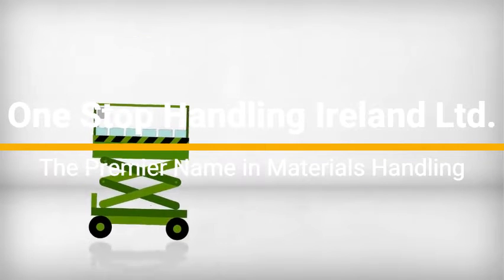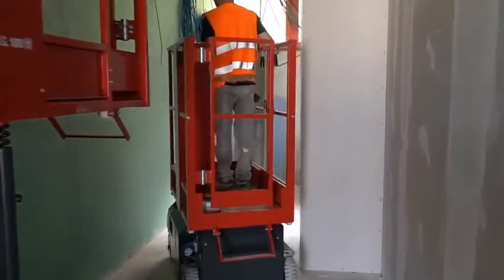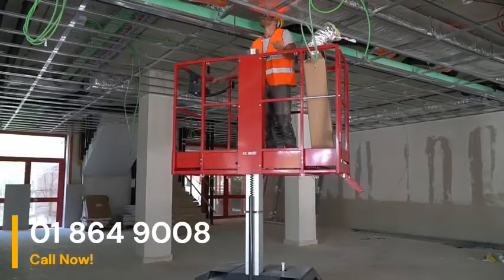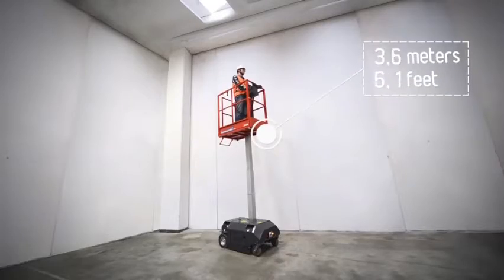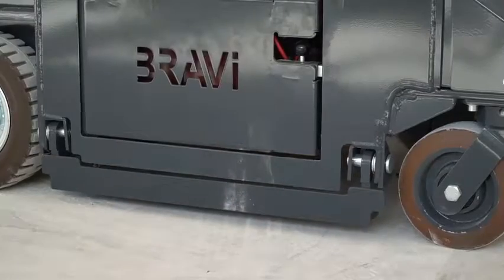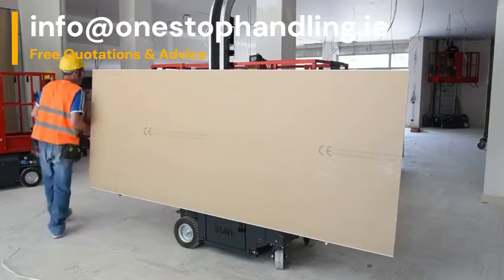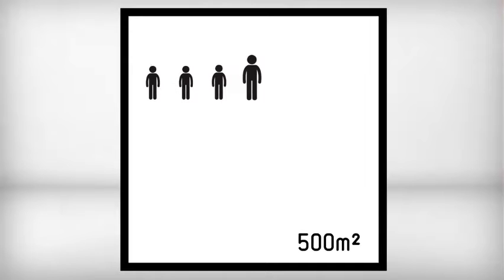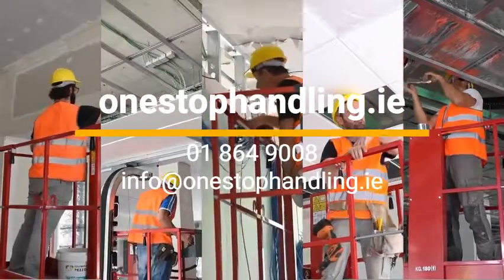One Stop Handling Ireland Ltd - Leonardo HD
Available in a dual Indoor/Outdoor version, LEONARDO HD lift has a featherweight of only 560 kg and caters to an even larger range of applications.
Nimble for superior maneuverability, the 0° turning radius allows it to be extremely agile even in congested construction projects.
Sturdy and ultra-compact, thanks to the 87 mm ground clearance it effortlessly drives on-ramps and overcomes a break-over angle of up to 17°. The extra-low entry point of 40 cm and the extendable decks grant operators superior comfort while avoiding fatigue and tripping hazards. A careful selection of high-quality components makes the LEONARDO HD virtually maintenance-free.